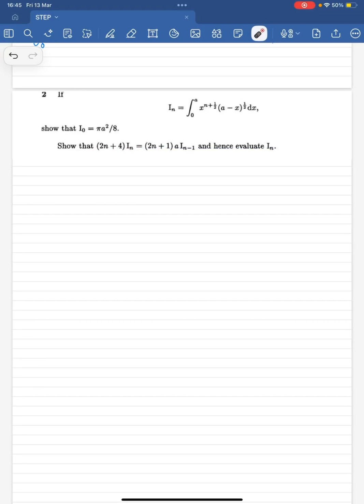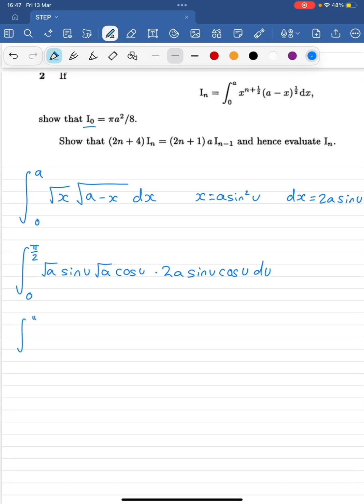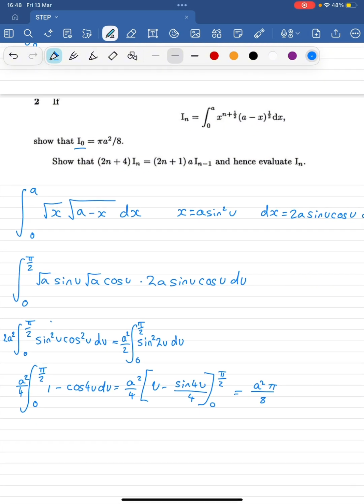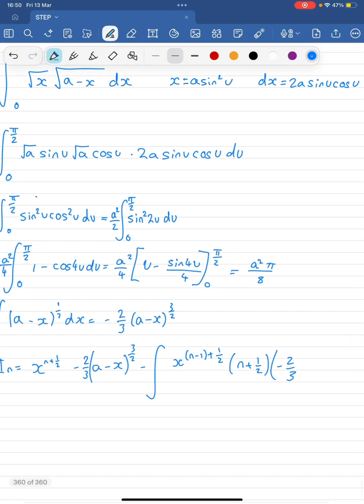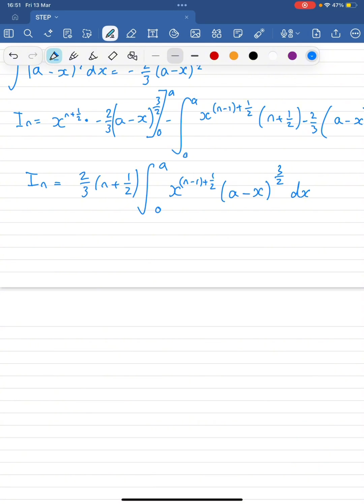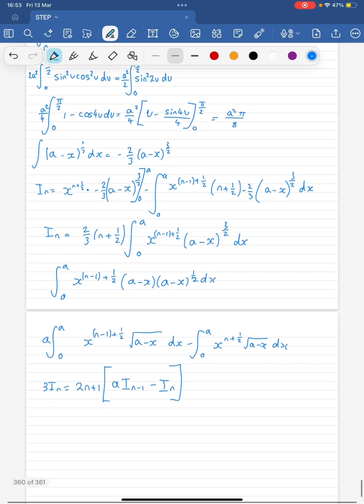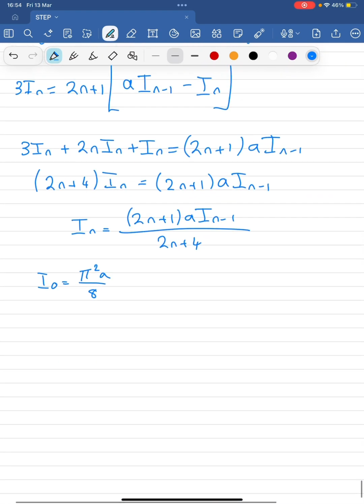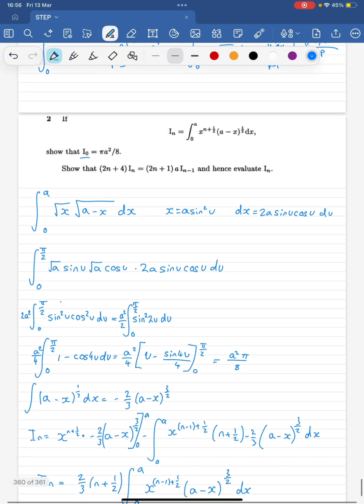STEP III 1997 question 2 walkthrough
Voice over of a step 3 question